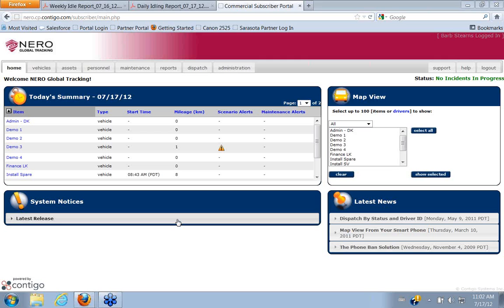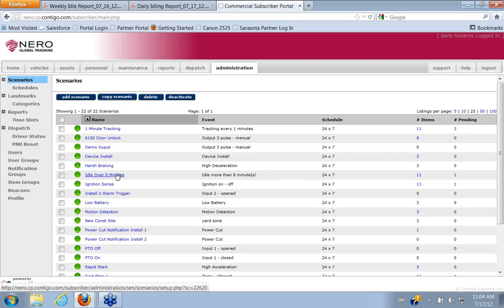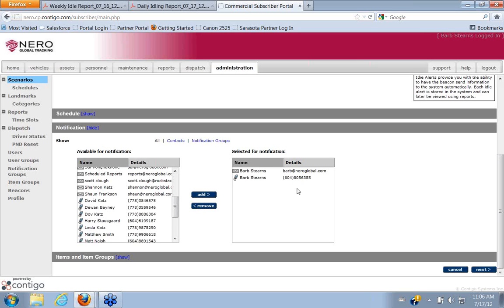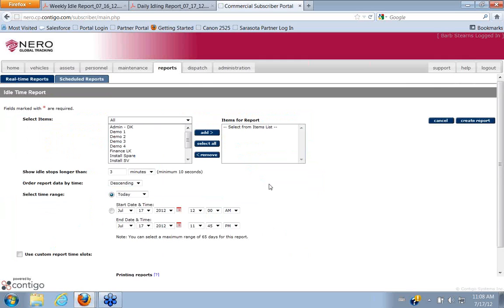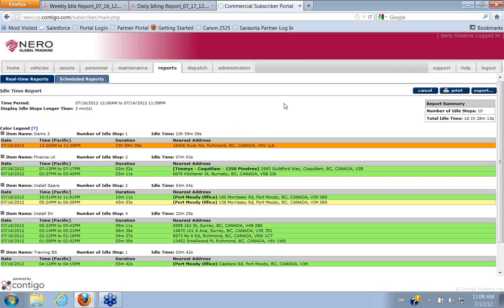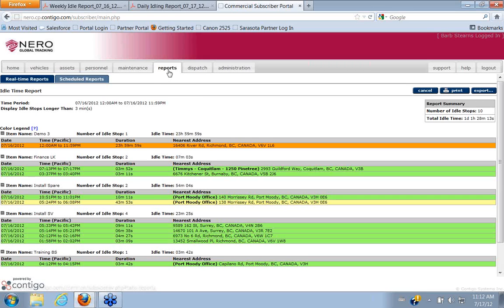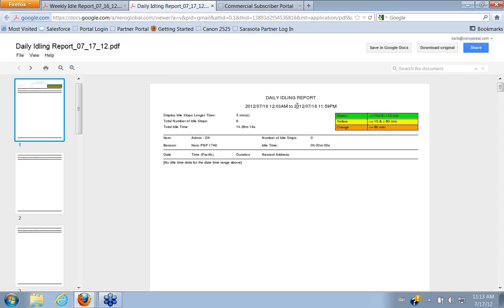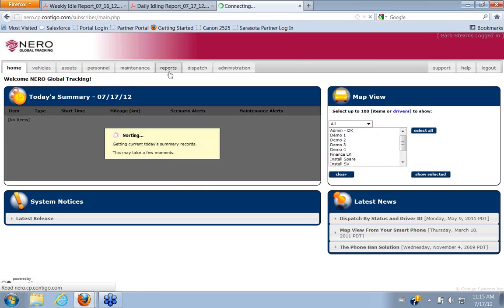GPS Webinar: Idling Reports and Alerts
webinar series. Idling Reports and Alerts